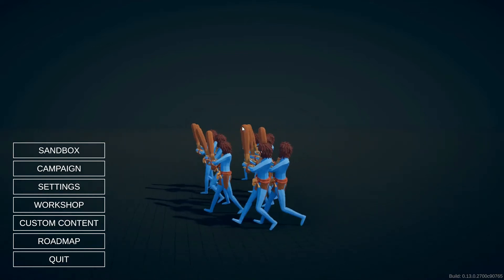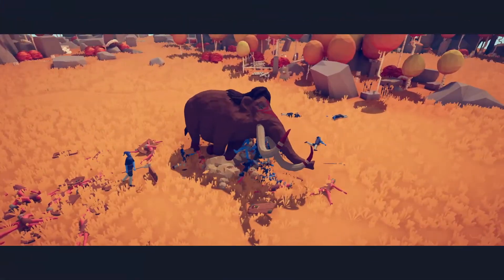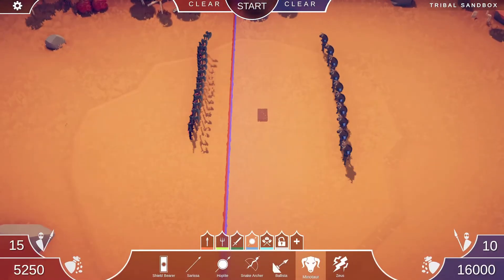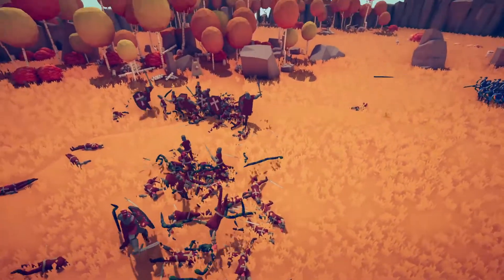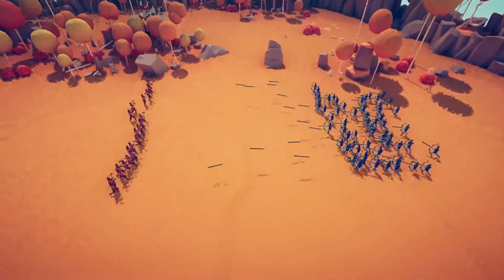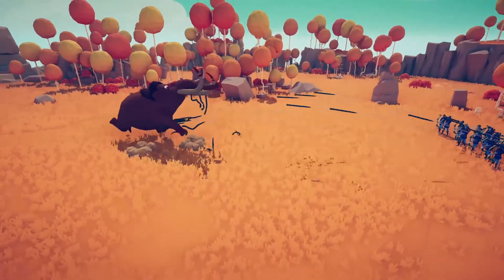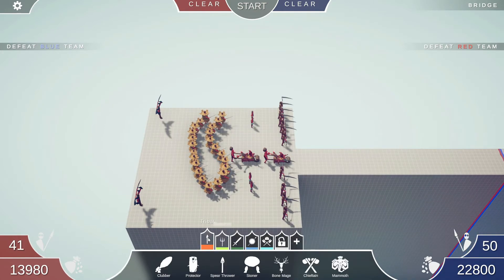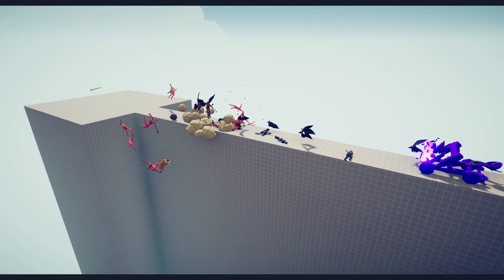Making custom sandbox levels in Totally Accurate Battle Simulator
I made my own custom battles in sandbox mode to see what can take out 60 snake archers in totally accurate battle simulator